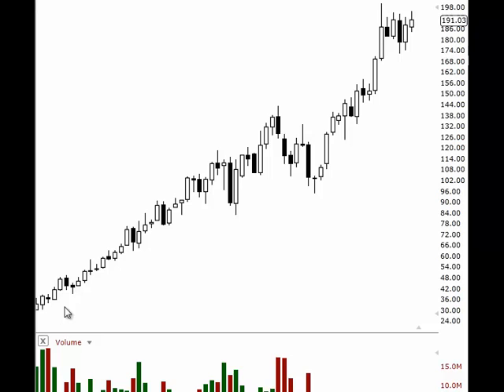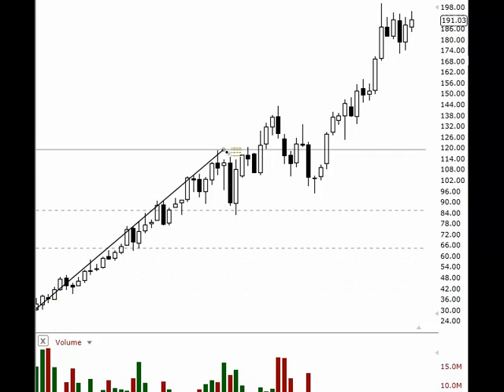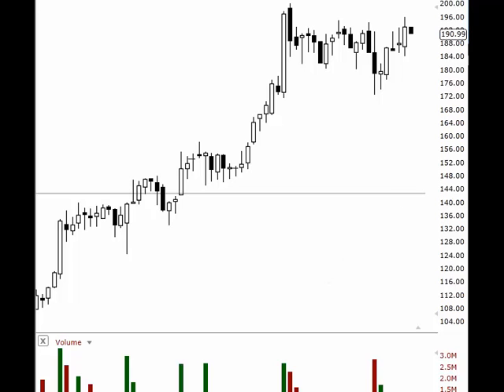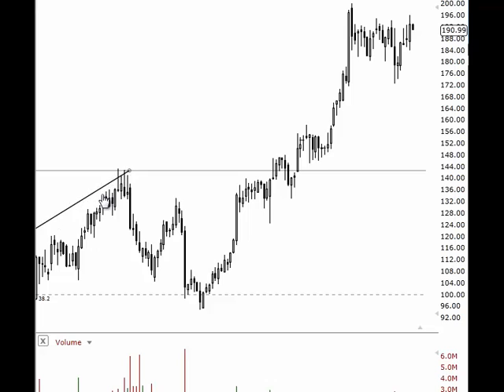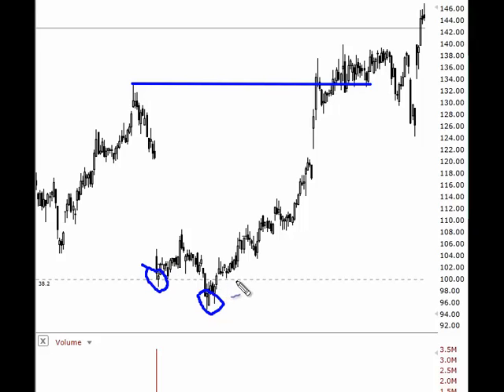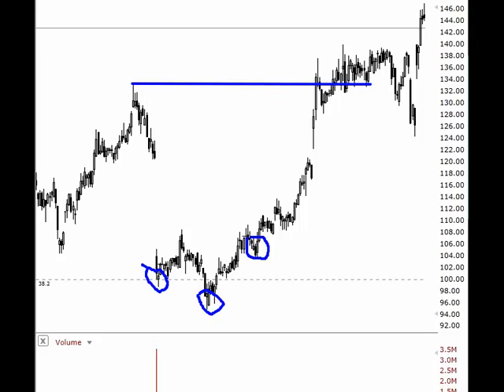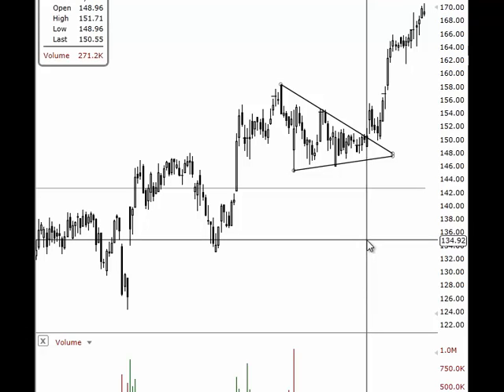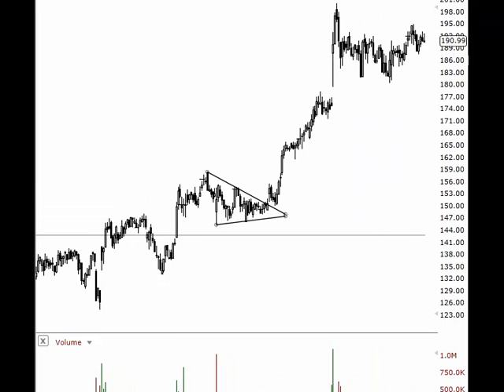Stock Market Investing with Price Patterns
Price patterns can lead to massive stock trading profits in today's stock market if you know what to look for and how to trade price patterns.

For a limited time, you can save more than 47% off on my course "Triple P Trading - Profitable Price Pattern Trading for the 21st Century" at Udemy.com.  New videos are added as case studies detailing reliable stock trading strategies using price patterns.

Go now and read more by clicking the following link -